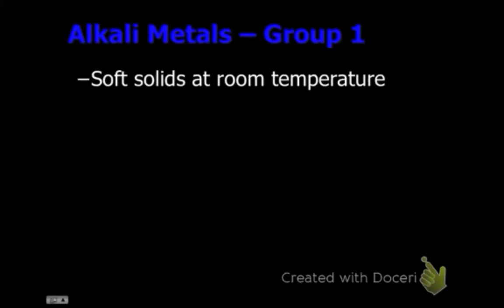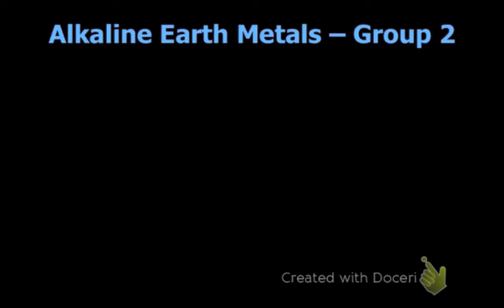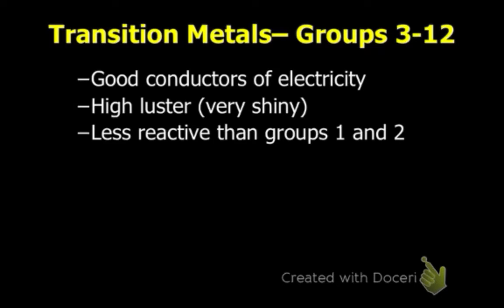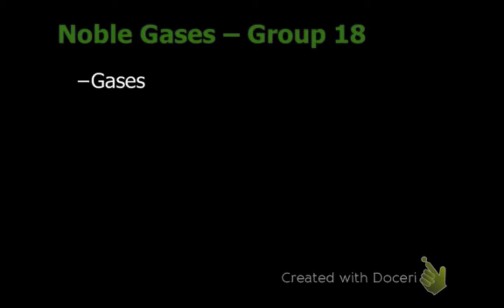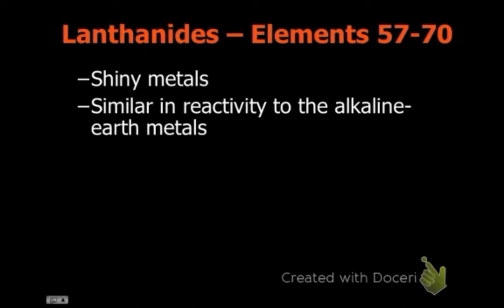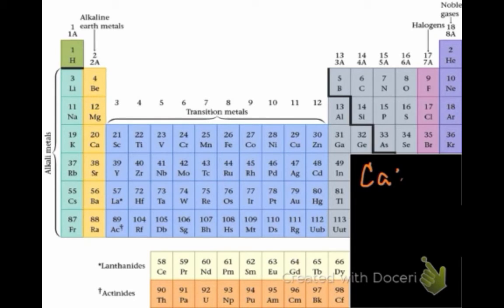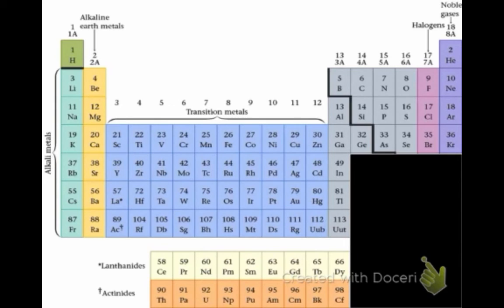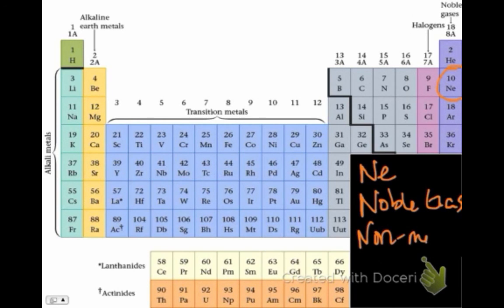Periodic Table - Part 2